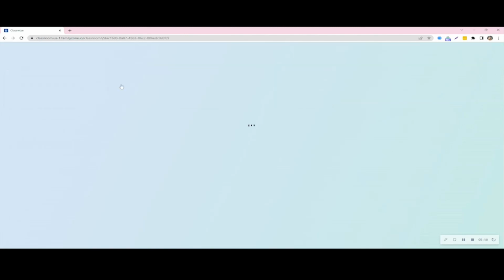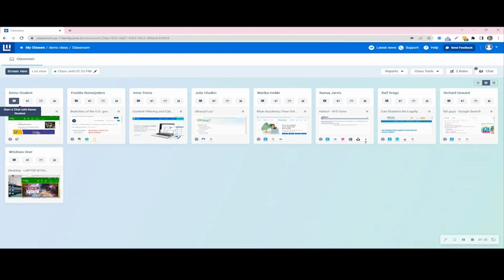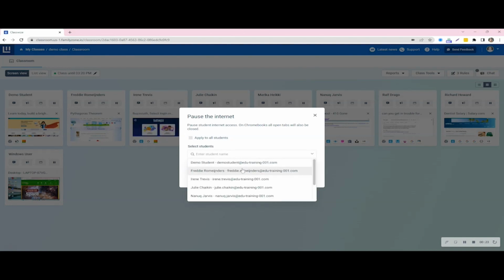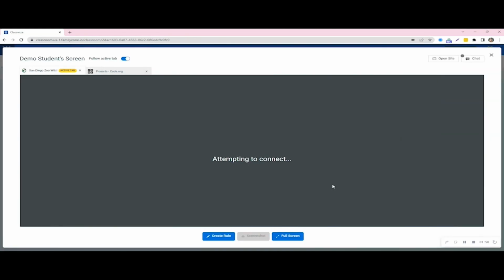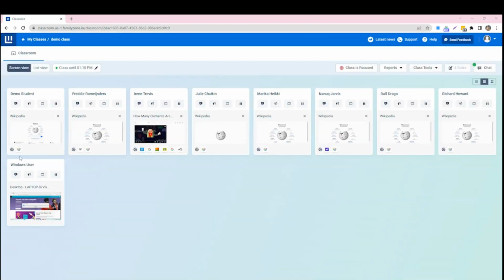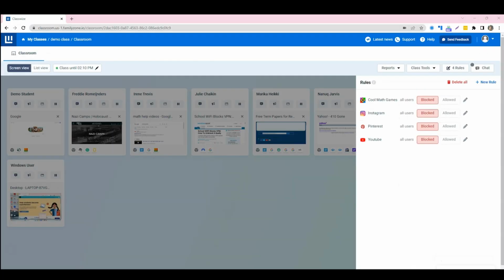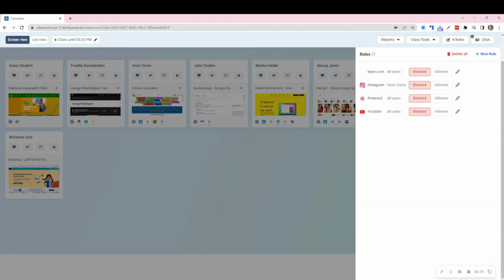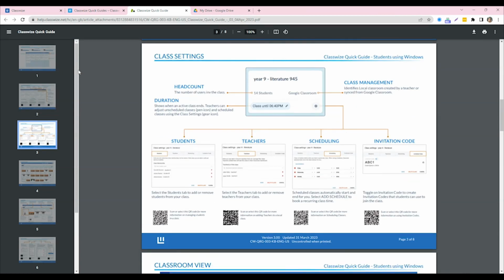ClassWize PISD Cut 14 Minutes